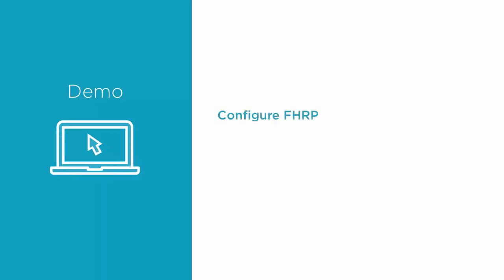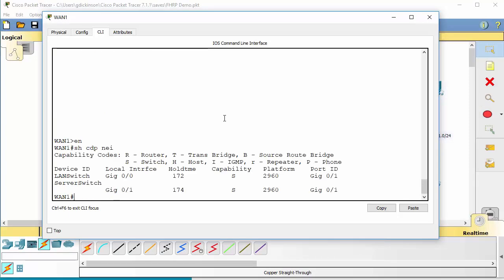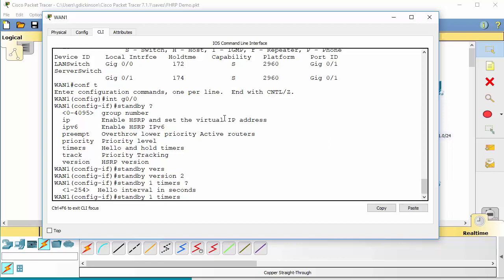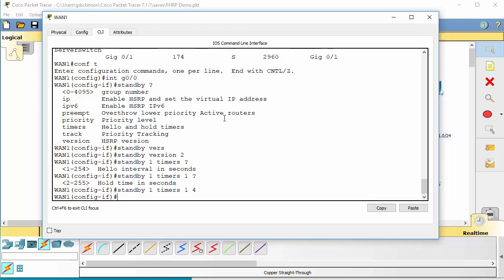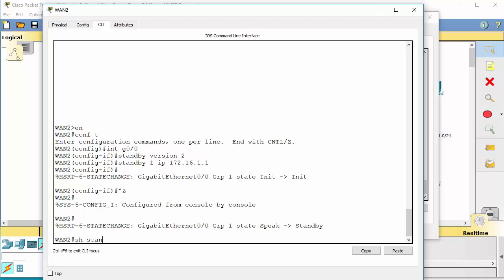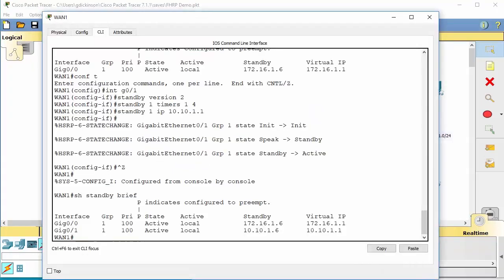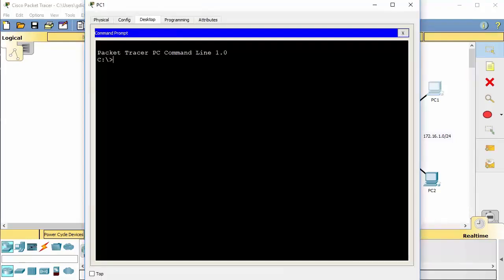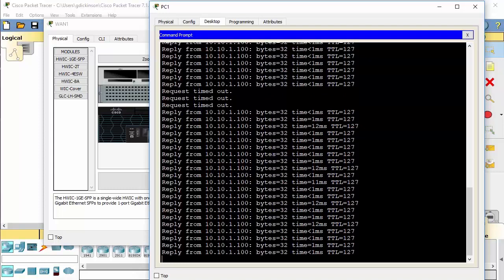CCNA Data Center HSRP Configuration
This is a clip from my recent course, Routing for CCNA Data Center (200-150/200-155) on Pluralsight.  In this demo, we walk through the configuration of HSRP in Cisco Packet Tracer.